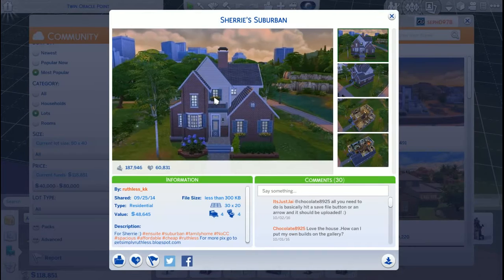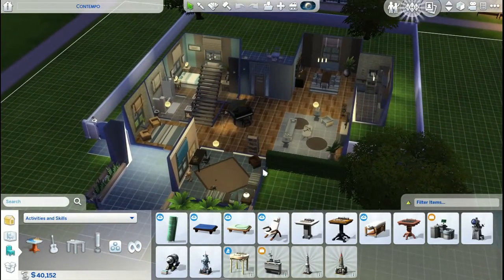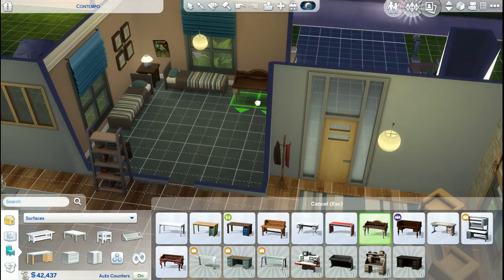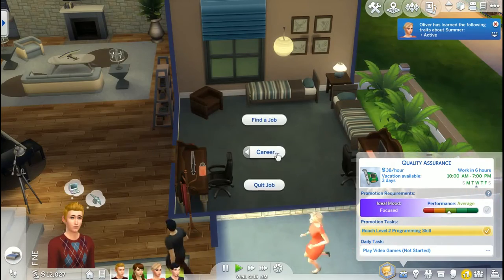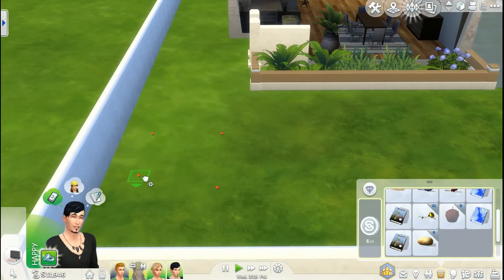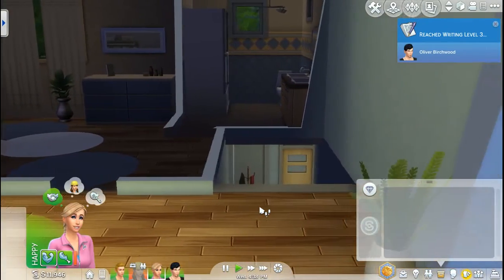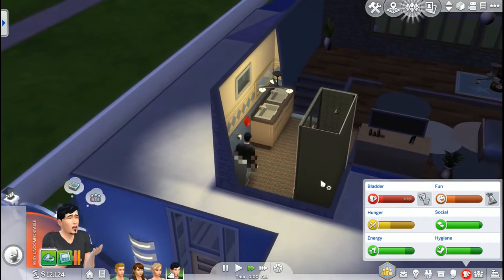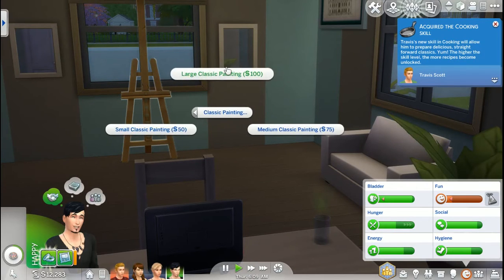Oliver's Change of Heart? l Sims 4 Black Widow Challenge EP 21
Oliver seems to have worked out his murderous ways...for now.